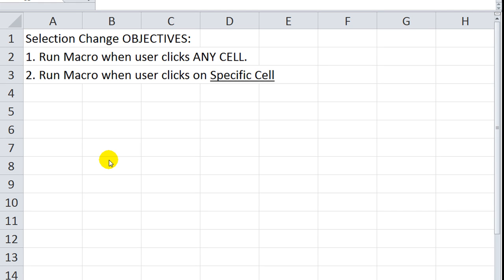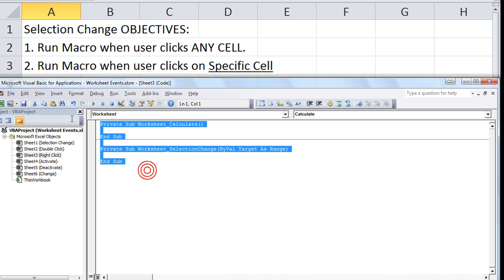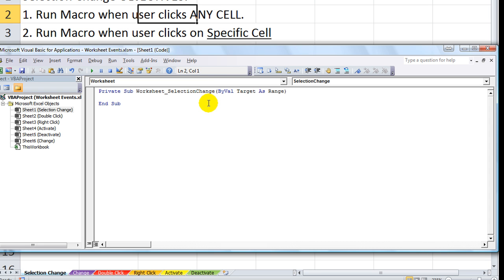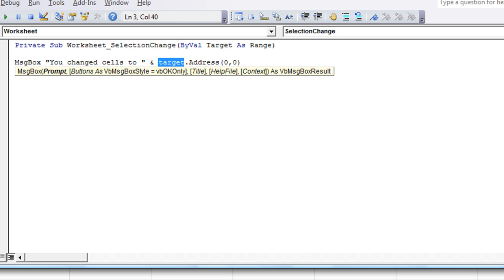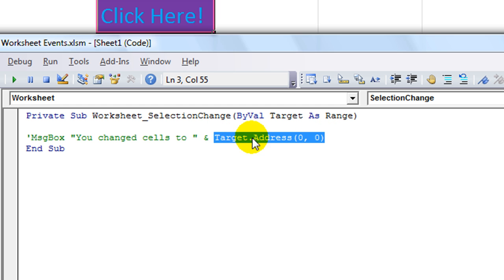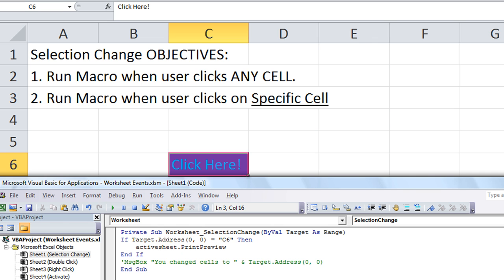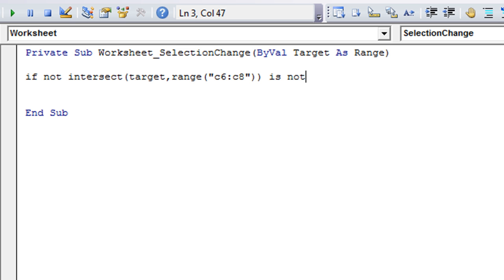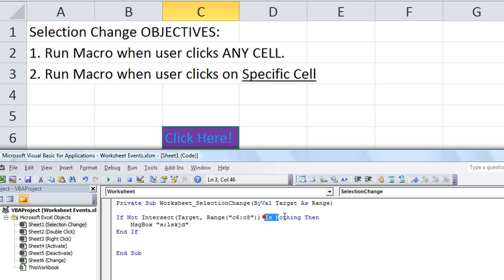Excel Worksheet Events #1 Macro when you change cells OR select specific cells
In this lesson, we learn how to trigger our code when the user:
1. Changes from one cell to another by clicking, tabbing, using arrows or pressing enter.
2. Changes cells, but this time to a specific cell or range of cells!